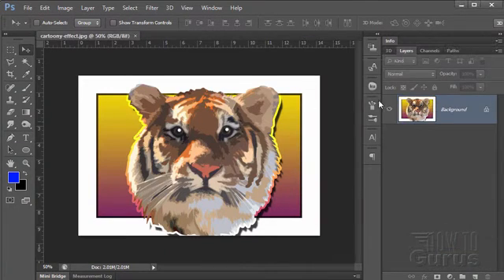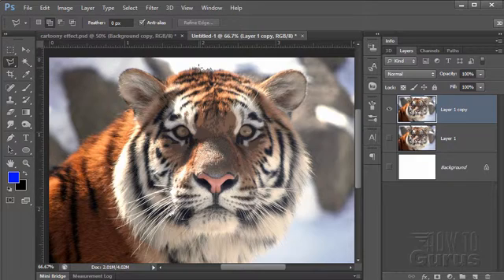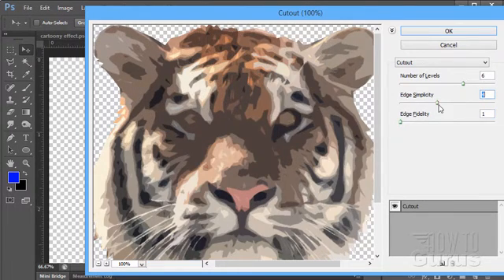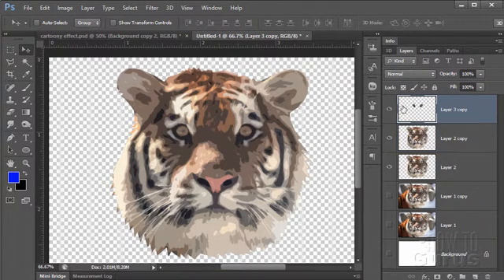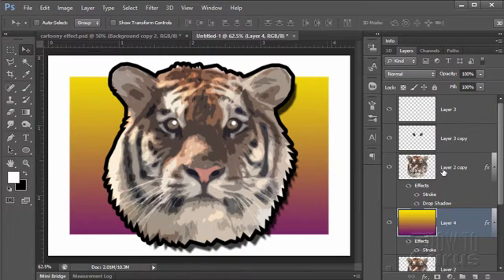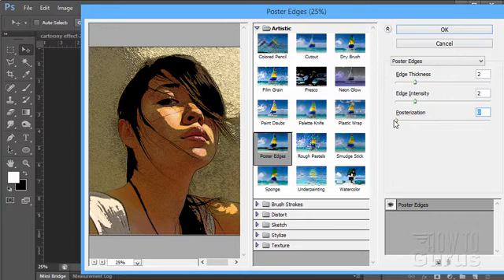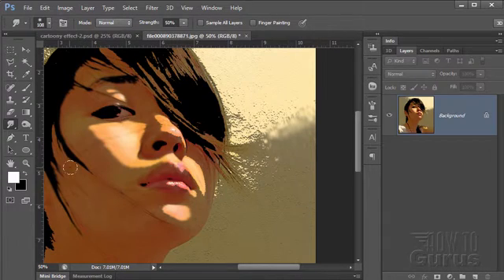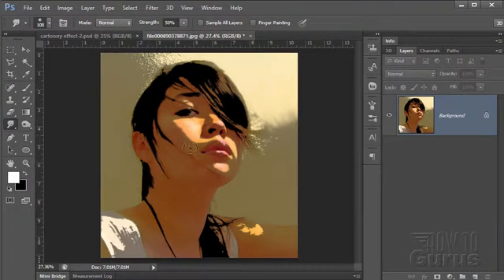How You Can Do a Graphic Novel Style Portrait Effect Adobe Photoshop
Graphic Novel Style Photoshop
How to take a regular picture and give it a graphic novel look using Photoshop.

I show you how to take a regular picture and give it a graphic novel look using Adobe Photoshop.
In this video I do two different demonstrations using two different ways to create a graphic novel or painterly effect. The images used in this project video are available free online. Here are the links if you would like to download the images for your own use.